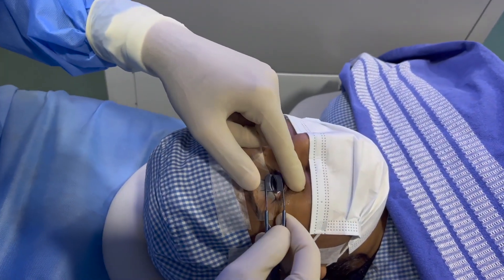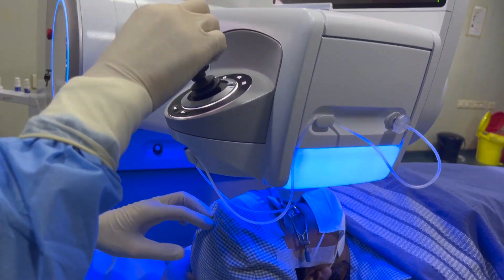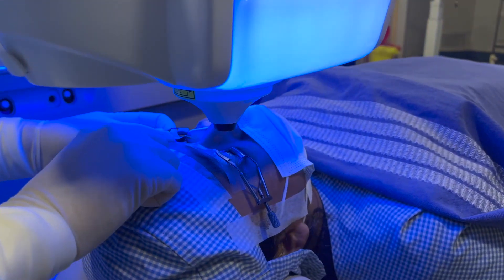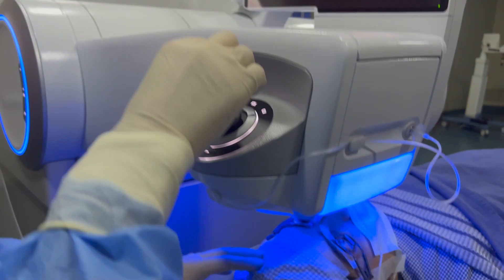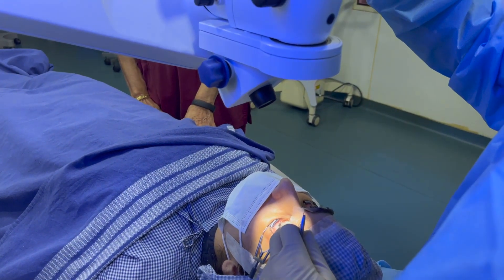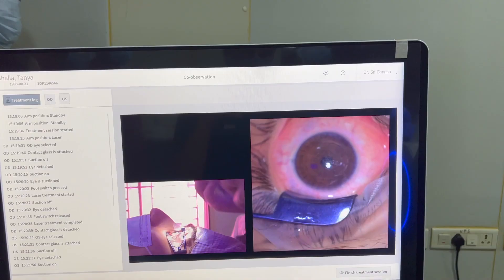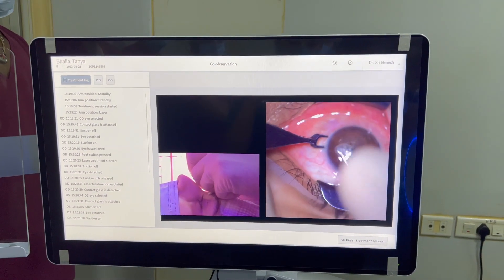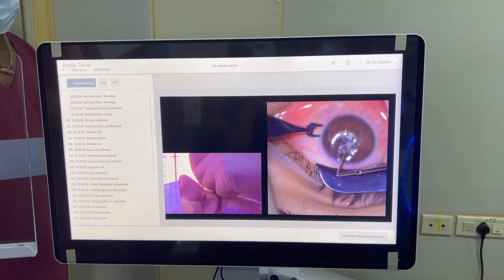Ganesh Workflow for SMILE PRO on the new VISUMAX 800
The New Visumax 800 Laser for correction of refractive errors(Shortsight) to get rid of glasses permanently.  Dr. Sri Ganesh who is one of the pioneers in ReLEx SMILE explains about the Visumax 800 Laser for the SMILE pro procedure.  This is the first installation in India and one of the 5 in the world. This advanced laser ensures a fast, painless, accurate and permanent correction for refractive errors.